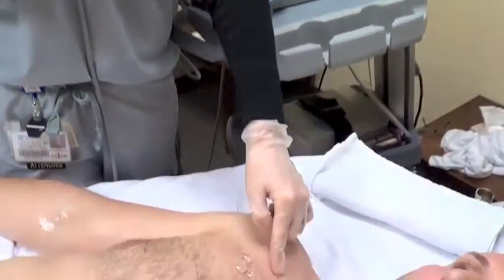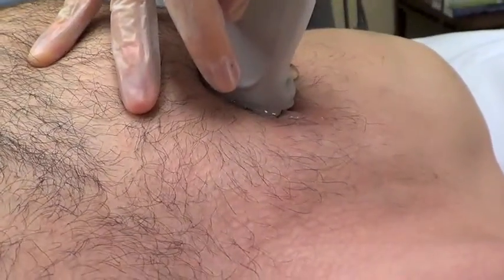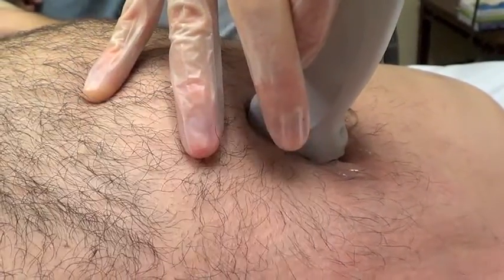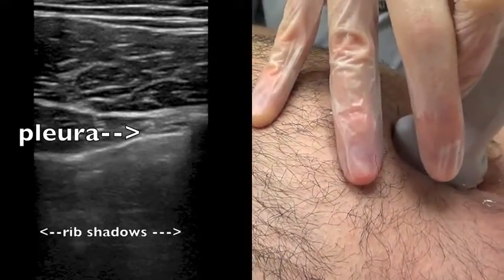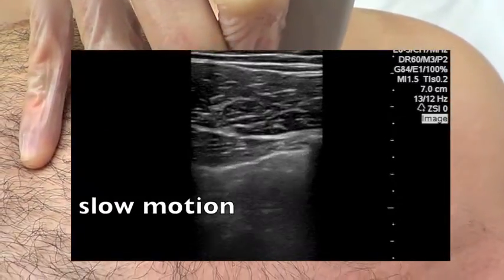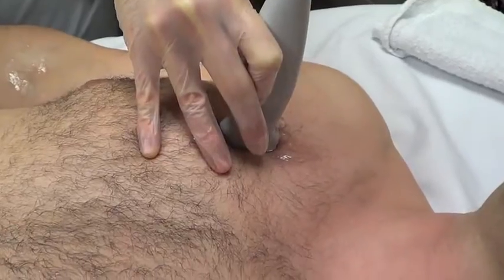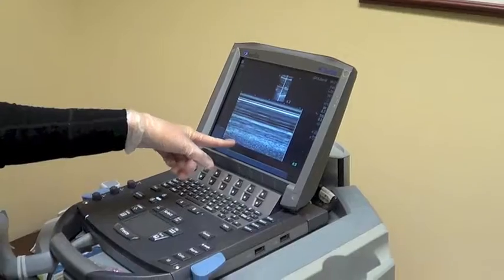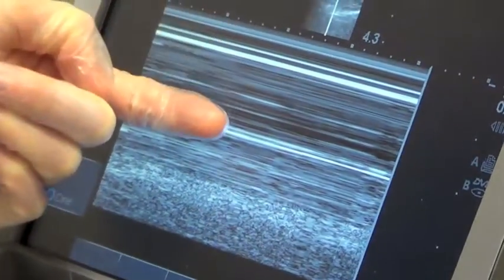Pneumothorax evaluation using Ultrasound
How to evaluate lung sliding and pneumothorax